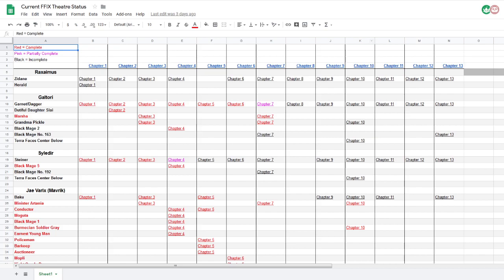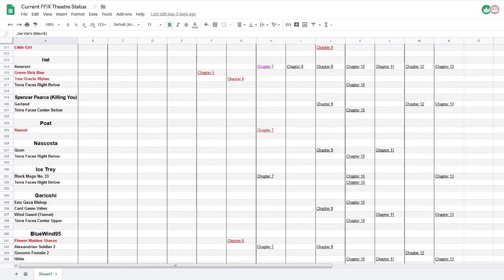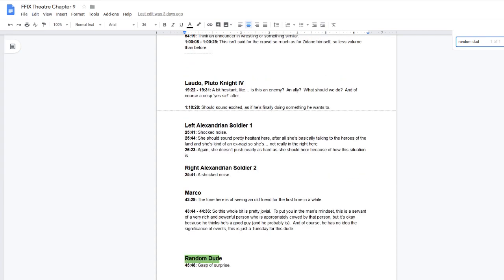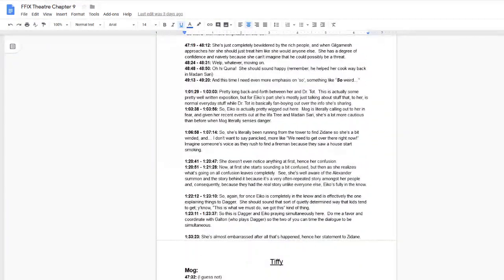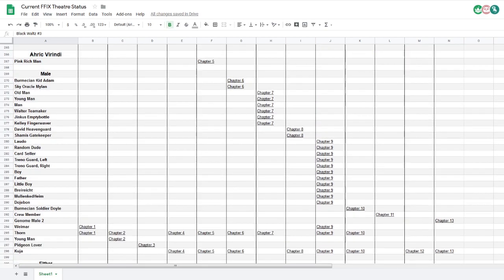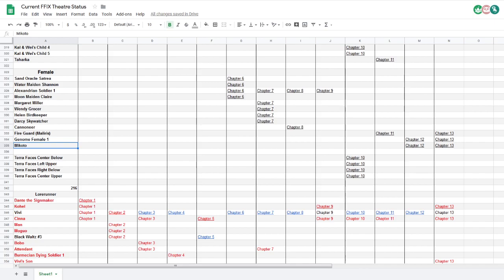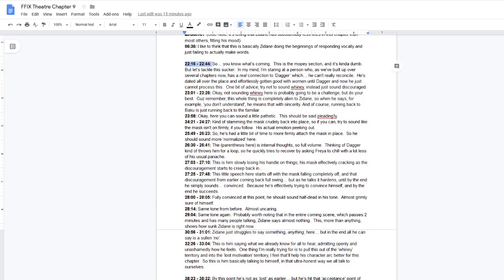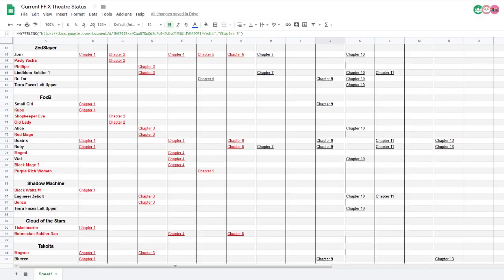Lorewalker Theatre Process